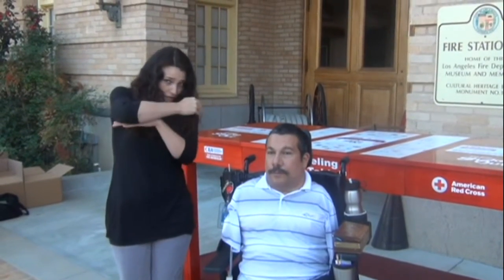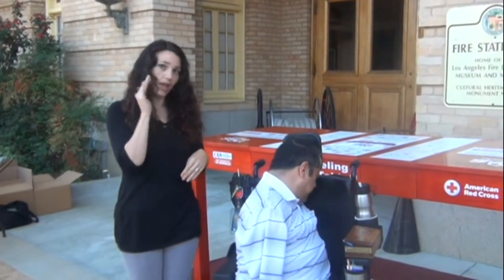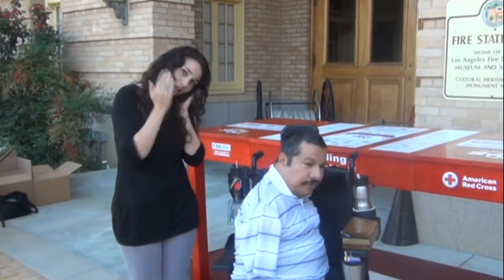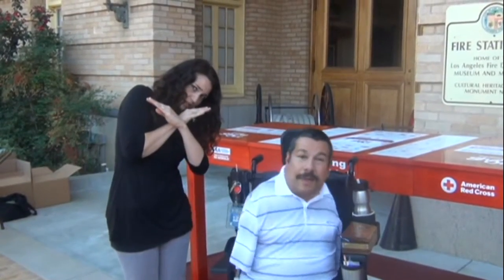"Can I Get Back Out?"